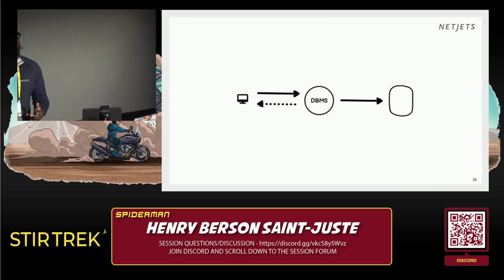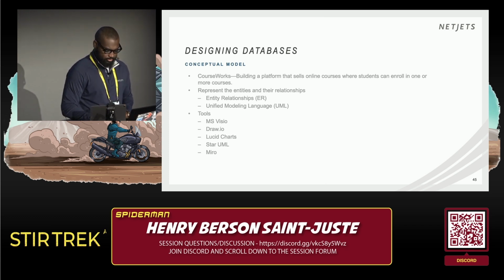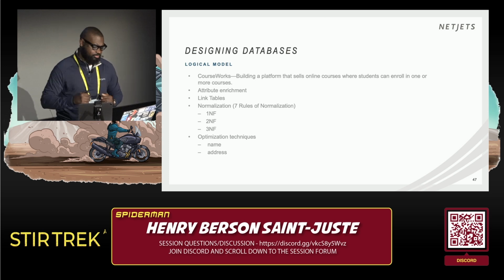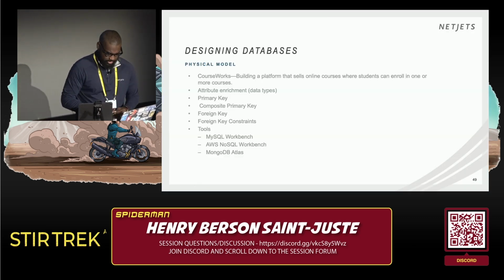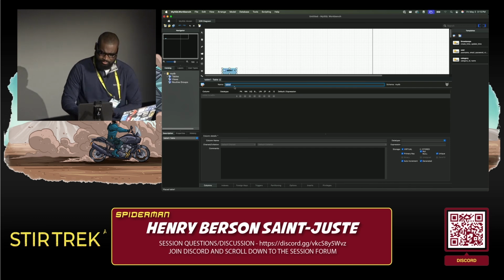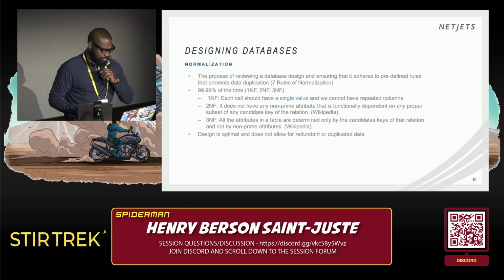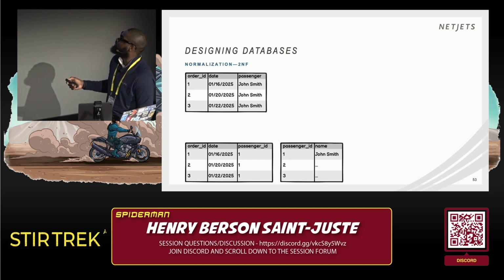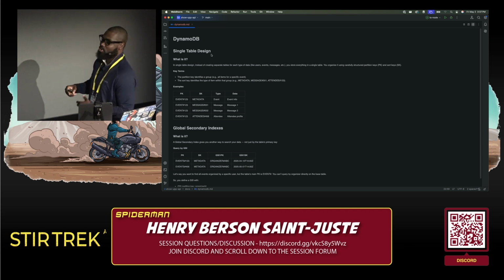Stop Fearing Databases—SQL vs. NoSQL: Navigating the Database Dilemma - Stir Trek 2025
Henry Berson Saint-Juste

In the evolving landscape of data management, choosing between SQL and NoSQL databases is a critical decision that can shape the success of your projects. This technical talk dives deep into the trade-offs, challenges, and best practices associated with both SQL and NoSQL databases. Explore the strengths and limitations of each approach, from the structured, relational power of SQL to the flexible, scalable nature of NoSQL. Learn how to effectively navigate the challenges of data modeling, scalability, and consistency. Whether you’re managing legacy systems or building cutting-edge applications, this session will provide the insights and tools you need to make informed decisions and optimize your database solutions for performance, reliability, and scalability.